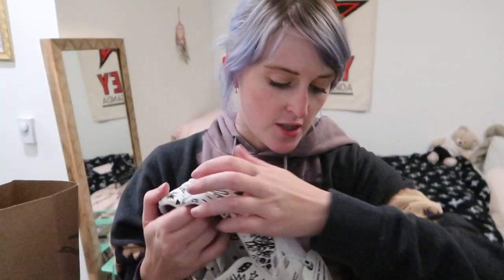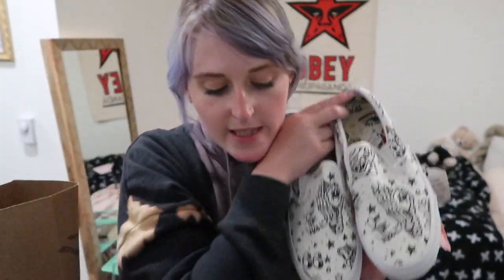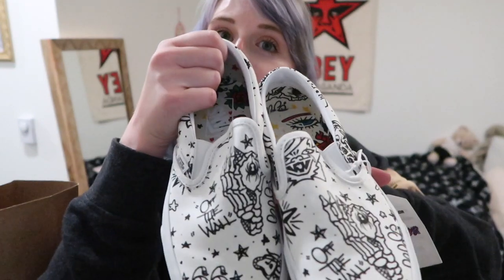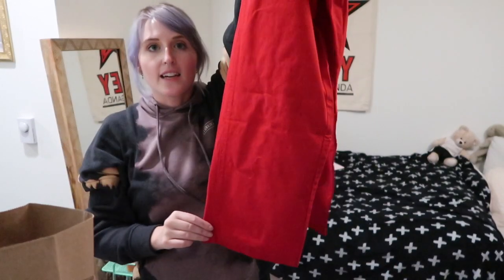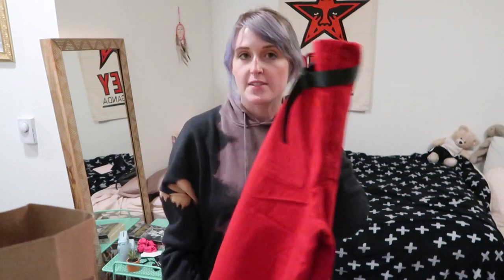vlog: tattoo, coffee, farmers market, zumiez haul | brittany walth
Here's what I mentioned in the video:

Tattoo artist: Dung Ngo @aarchitattoo
Campfire Coffee @welovecampfire